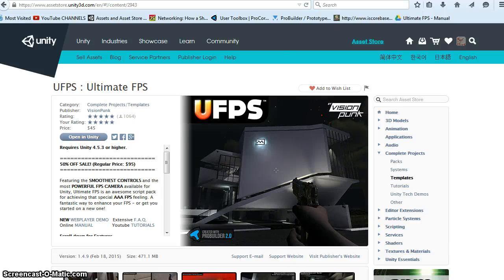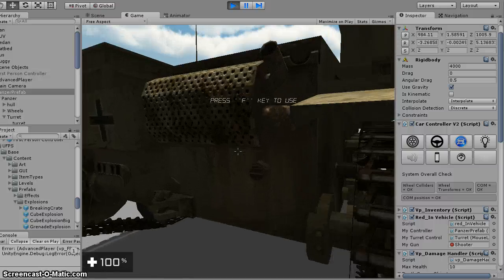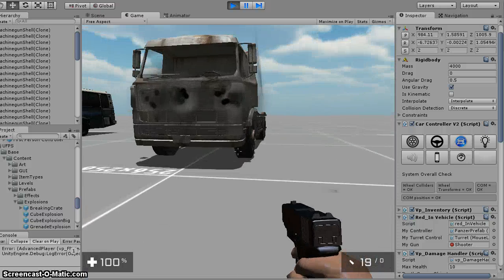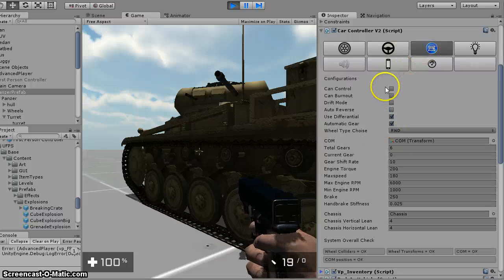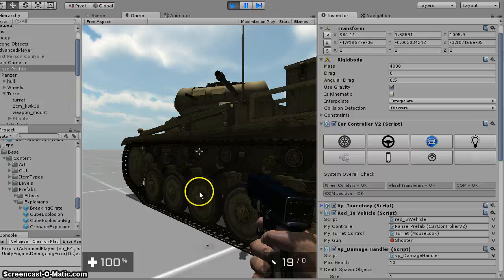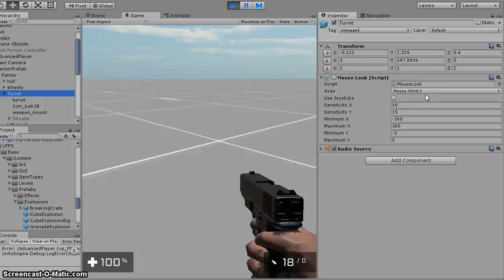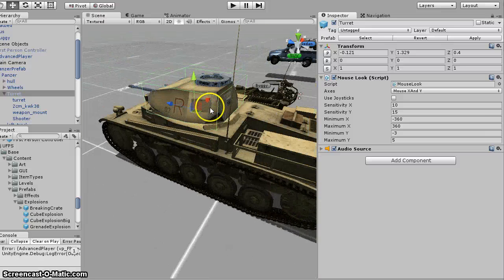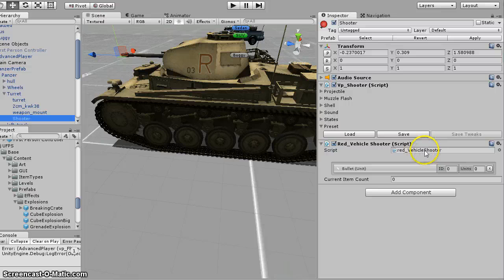UFPS Tank is Possible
I'm just showing that it is possible to add a weapon to a vehicle, control the vehicle, and add it to your UFPS based game.  This is just a short video, only showing that it's possible.  Sorry, but I don't show you how to do this.